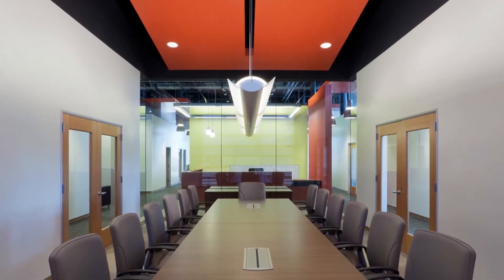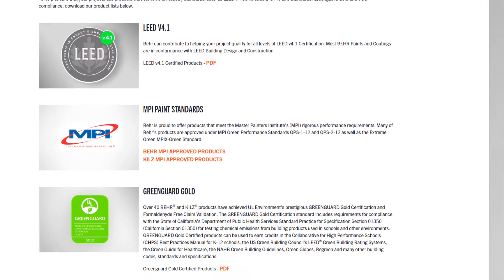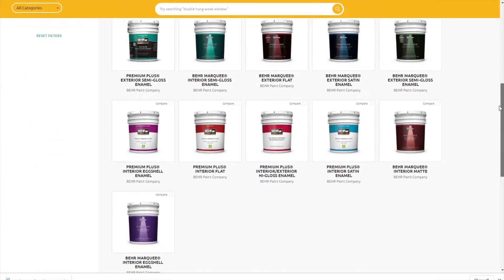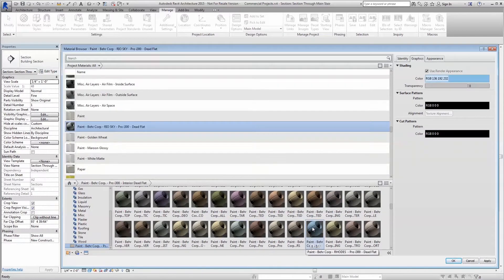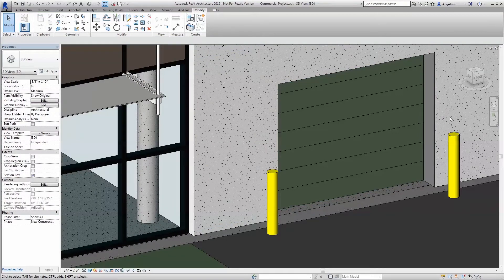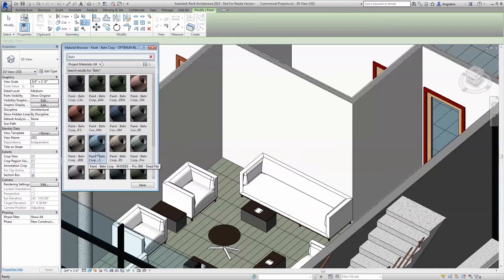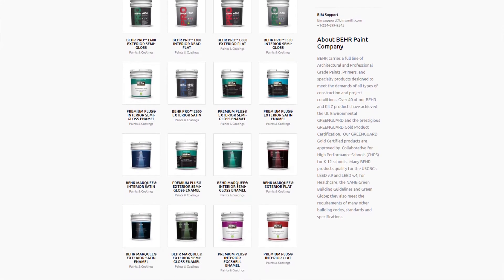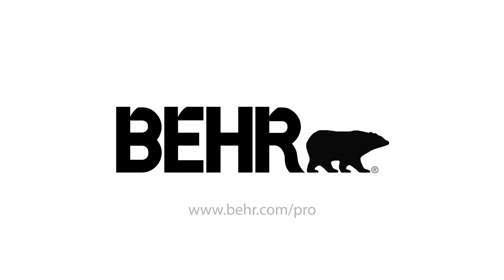BEHR Revit Materials - Introducing the BEHR BIM Library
Behr is pleased to provide Revit Material Libraries for its Color Libraries through the Behr BIM Library. We've partnered with BIMsmith to help architects and design professionals research BEHR products and bring the complete palette of BEHR Colors.